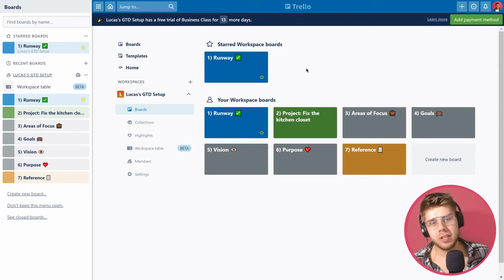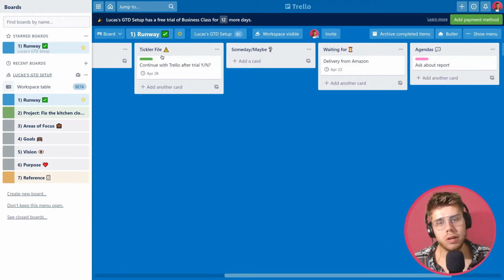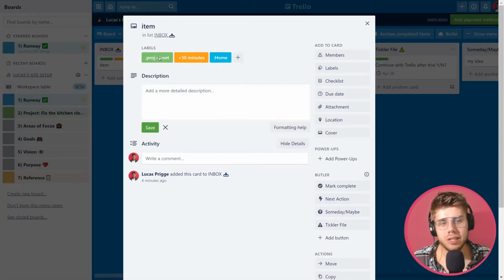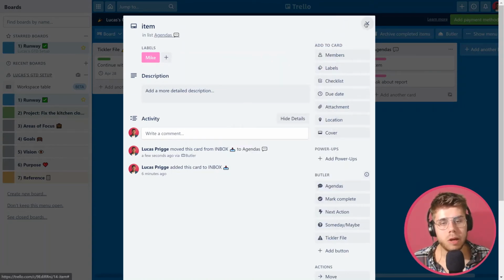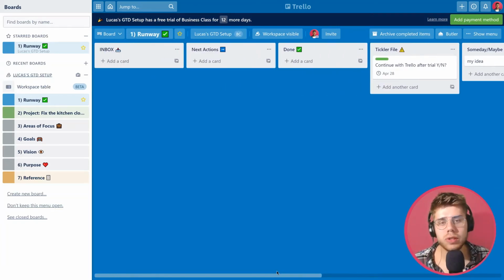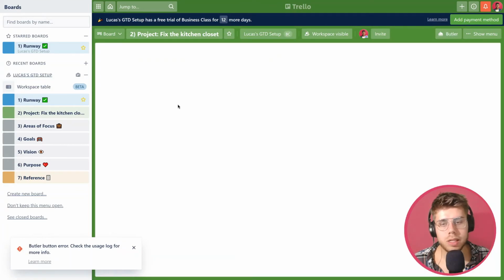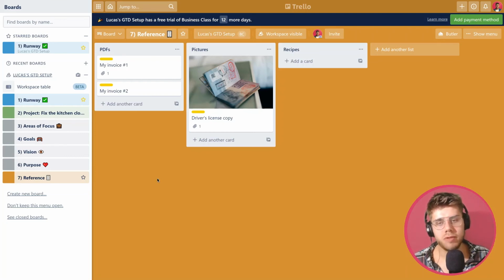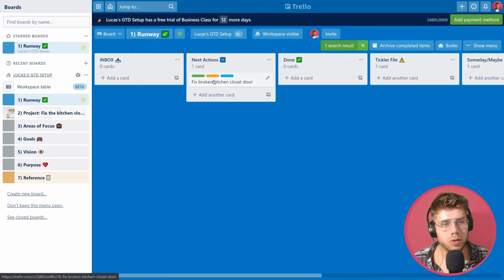How to use TRELLO for Getting Things Done (GTD) in 2021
In this video, you'll learn how to use Trello to set up a comprehensive GTD system. The video assumes knowledge of the Getting Things Done® methodology!